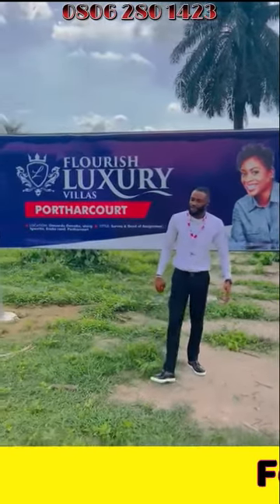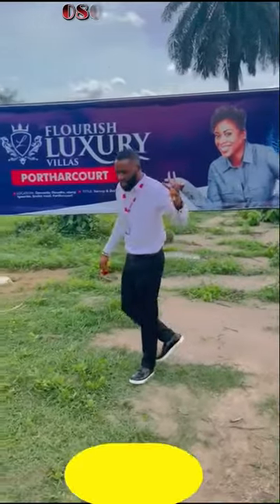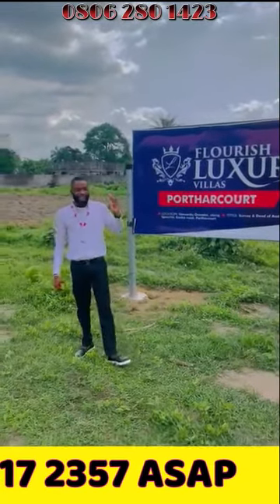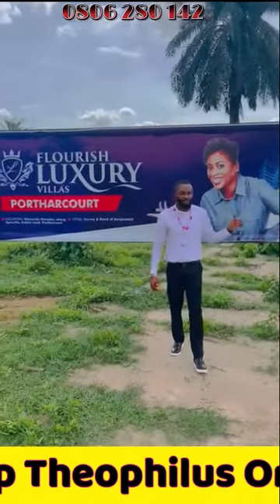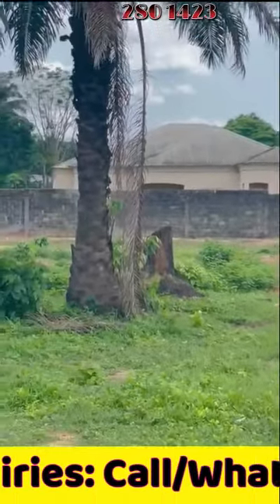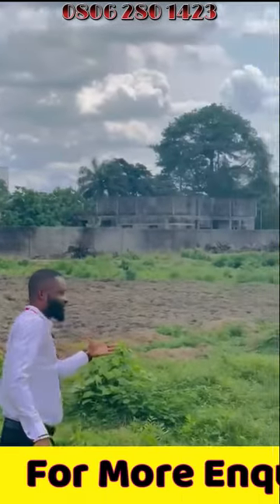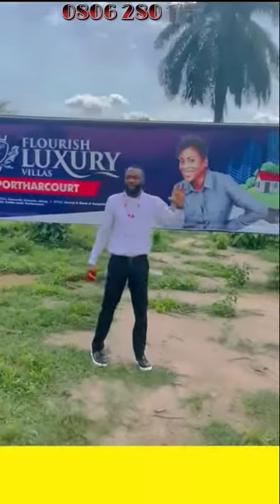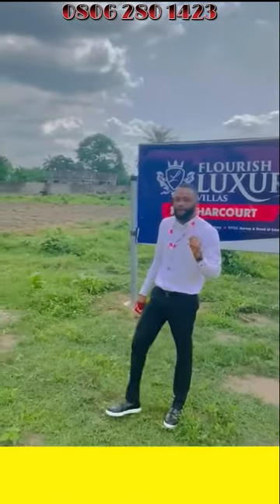Land For Sale in Port Harcourt at Flourish Luxury Villas Estate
*BUY 2 GET 1 FREE IN THE OIL CITY OF PORT HARCOURT*

Oh boy eeehhhh! Pitakwa is now in the Flourish Estates Network. Who doesn't like good things?

The Flourish Hallmarks Choice Location, Serenity, Luxury, Affordability and  High Returns on Investment are now at your disposal in the oil-rich city of Port Harcourt

*LOCATION: OMUORDU OMUEKE, Along Igwurita Eneka Road, PORT HARCOURT*

*LANDMARKS*
🌹Behind Grail Message Estate
🌹1 Minute  from C for Eye Check Point
🌹3 Minutes  to Rutaland Park
🌹4 Minutes Drive to Eneka Round About
🌹5 Minutes from Tank Junction (Rumuokwurushi)

*TITLE:* SURVEY AND DEED OF ASSIGNMENT
*PLOT SIZE:* 464SQM
*PRICE:* ₦6M ( PROMO  PRICE)

*YOU ALSO GET 1 WHEN YOU SELL 2*

💎Nb. We're in strategic partnership with PWAN Group Ltd with PBO ID 001709.